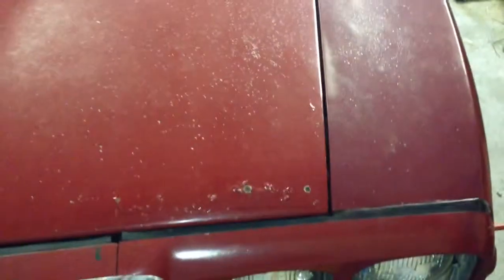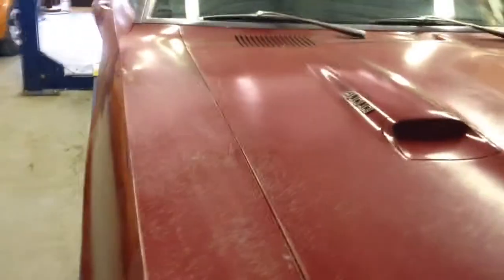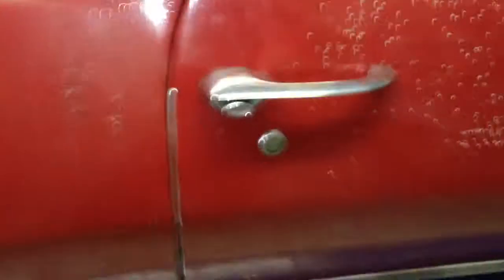1969 Firebird 400 Convertible - truck